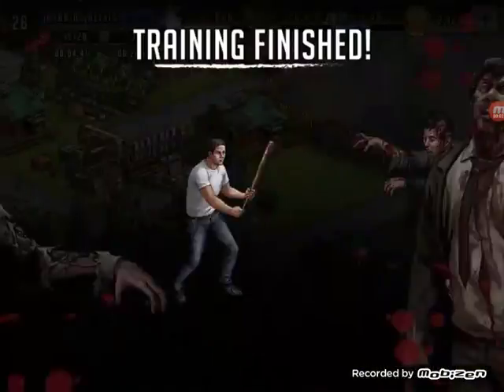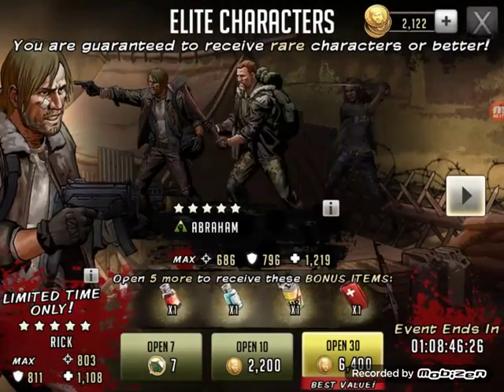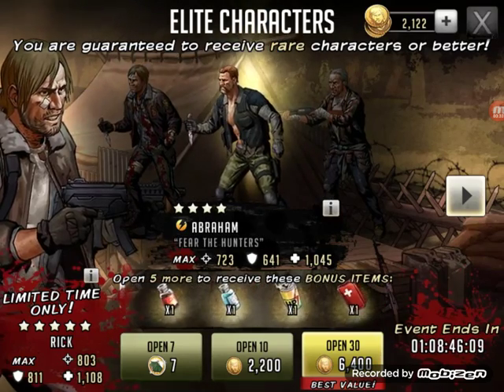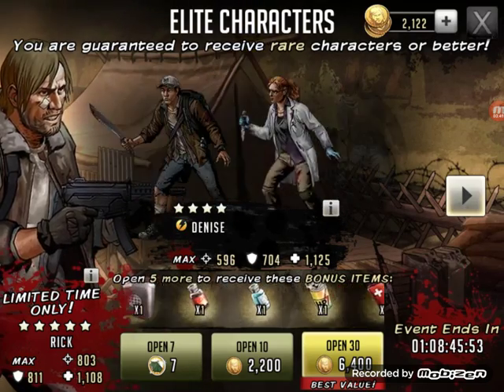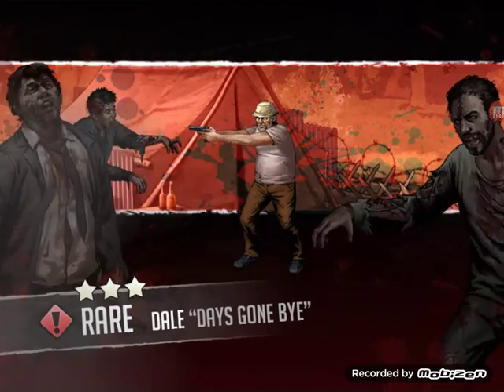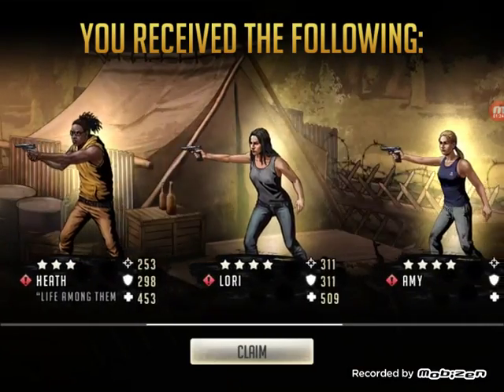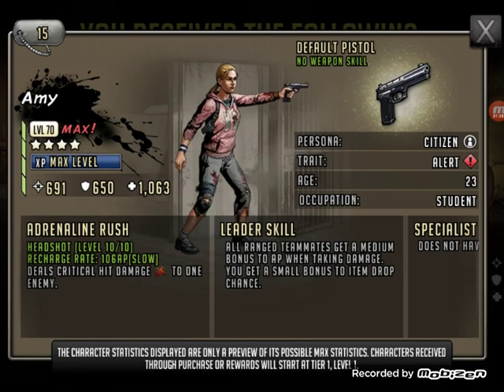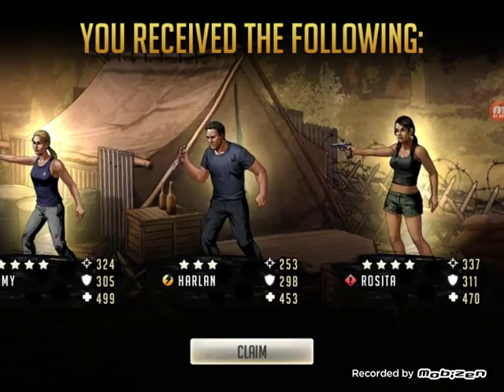The walking dead,Road to Victory. Best way to earn 5* characters?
Zombies, walking dead a good trick to do in order for F2P people earning good chars.